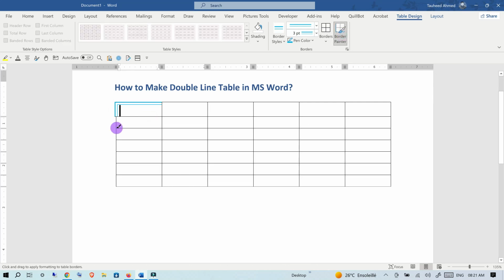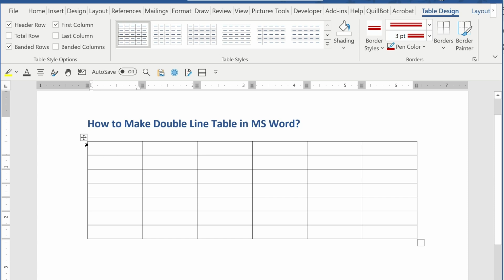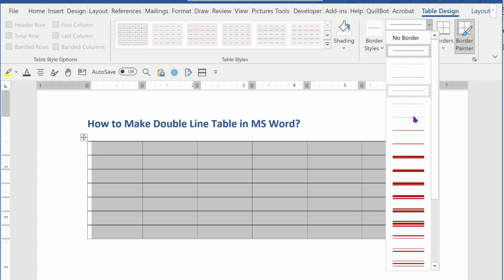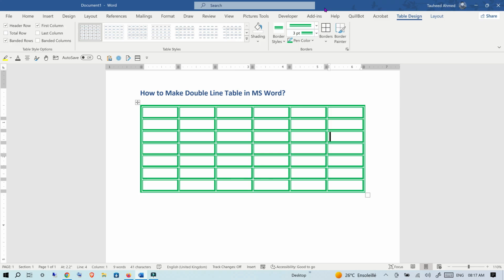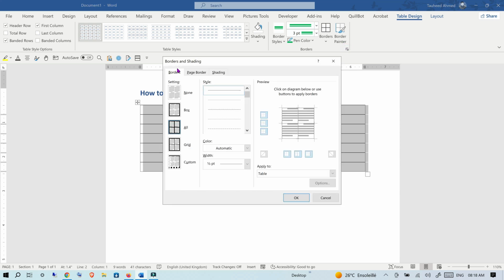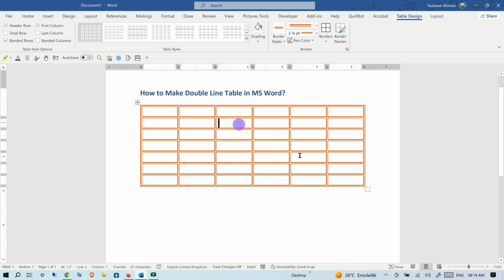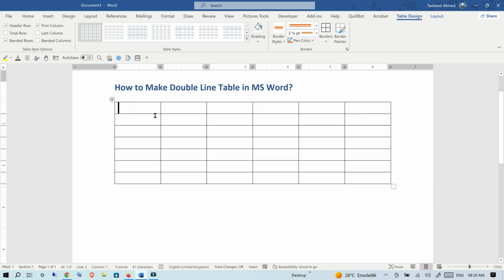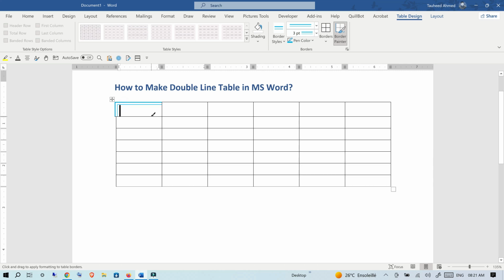How to Make Double Line Table in MS Word | Change Table Border Style to Double Line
Stop using boring single-line tables! In this tutorial, I will show you exactly how to change your table borders to a professional double-line style in Microsoft Word. Whether you want to format your entire table or just specific borders, these three methods will help you get the job done in seconds.

In this video, you will learn:

    How to use the Table Design tab to apply double lines instantly.

    How to customize line thickness and color in the Borders and Shading menu.

    How to use the Border Painter for specific cell customization.

    A quick shortcut to access table properties on Windows.